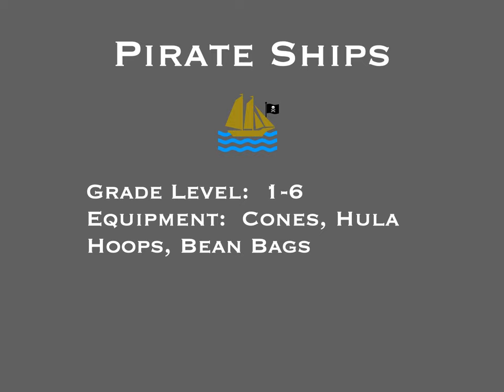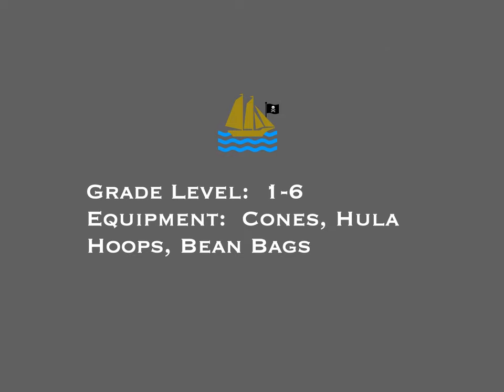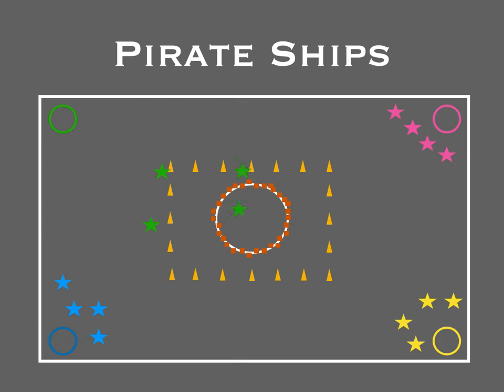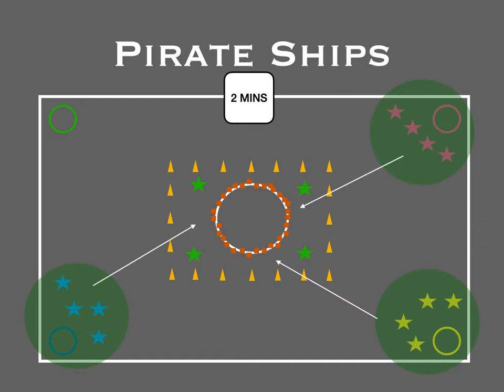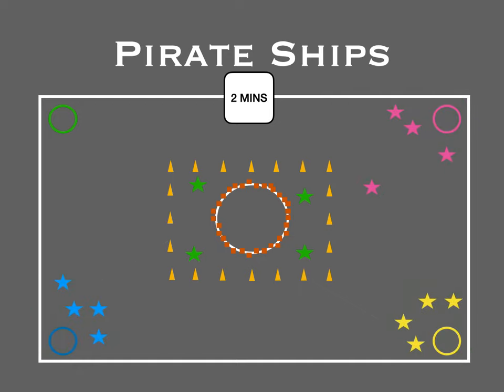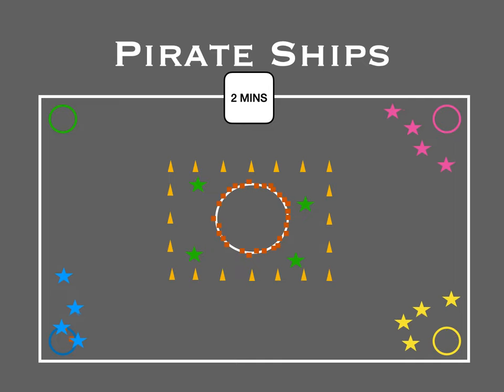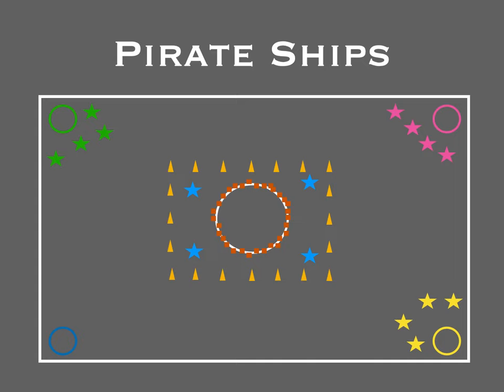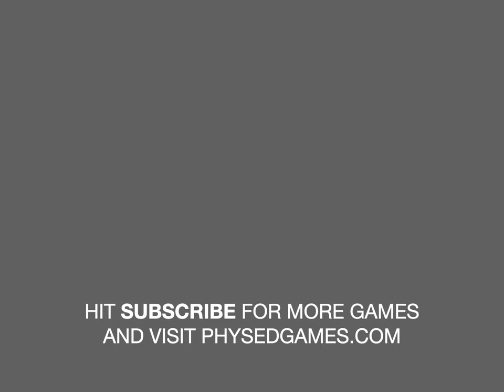Pirate Ships - PE Game